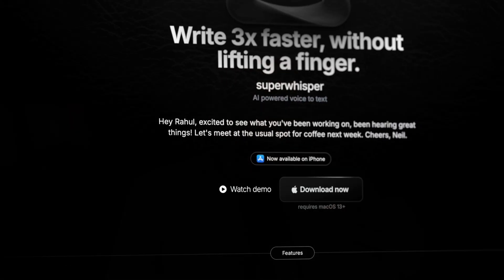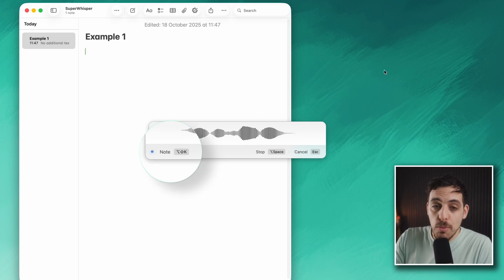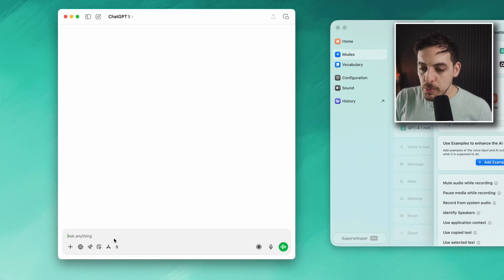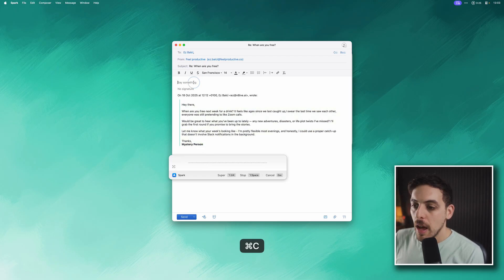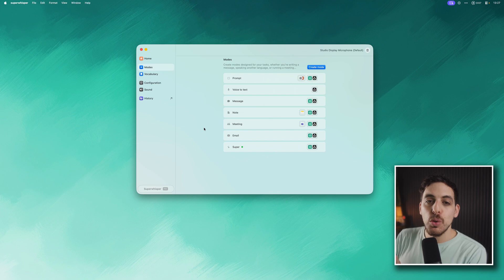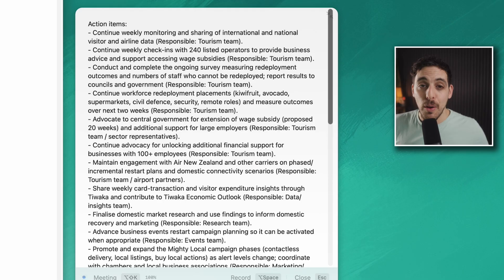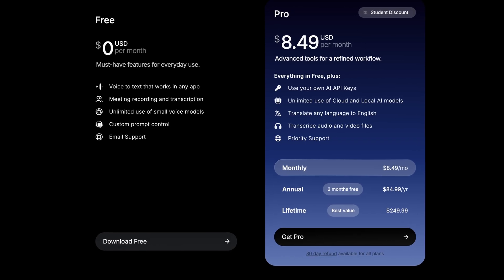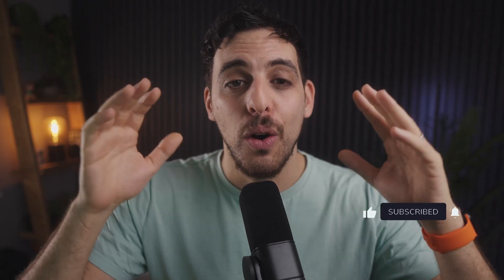I Stopped Typing. My Workflow Exploded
🎥 In this video, I show you how SuperWhisper completely transformed my workflow by letting me dictate instead of type. From emails to social media posts to meeting notes, I'll walk you through the features that make this voice-to-text app an absolute must have for your Mac-based productivity.

⏱️ Timestamps:
Intro: 00:00
Email Mode: 00:48
Note Mode: 01:50
Custom Mode: 02:45
Super Mode: 04:07
Meeting Mode: 05:42
Customisation: 07:08
Final Thoughts: 07:52